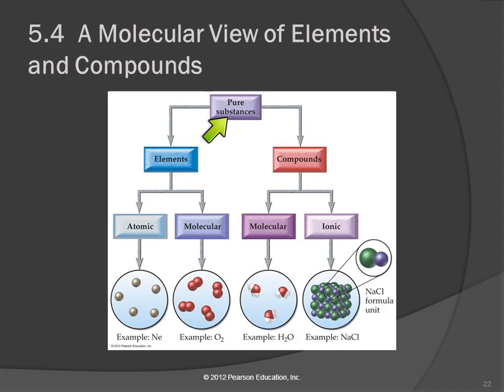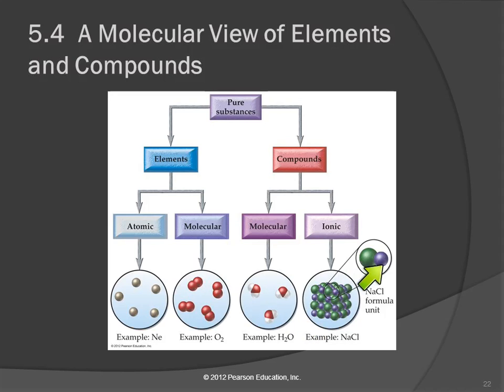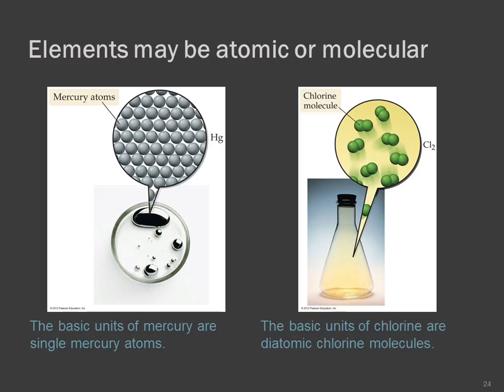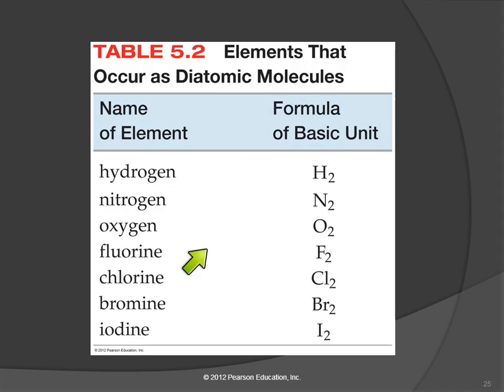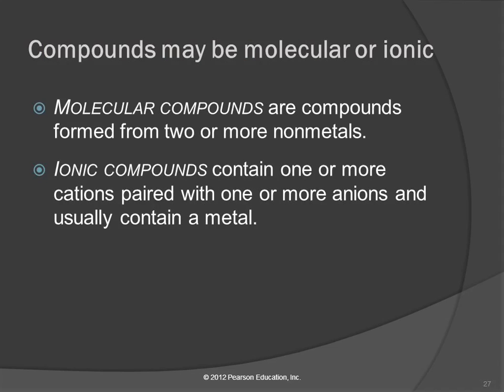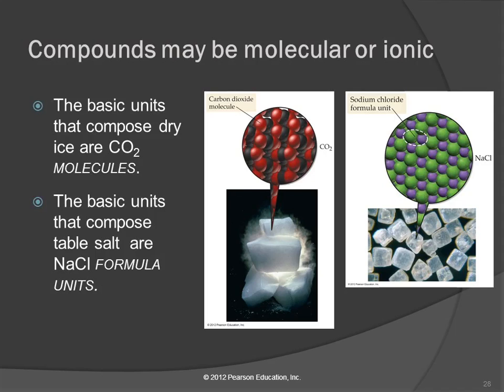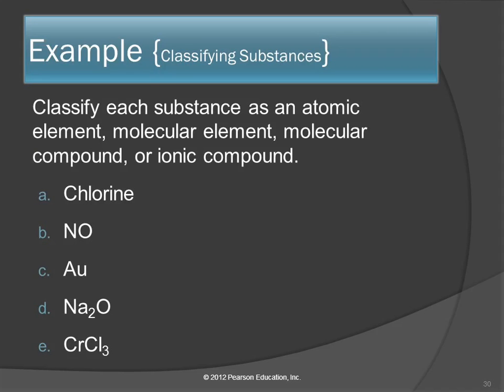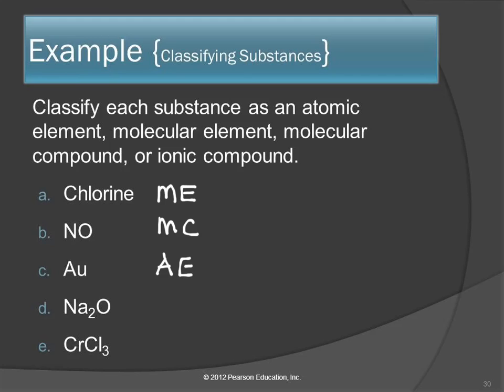20T 5.4 A Molecular View of Elements & Compounds